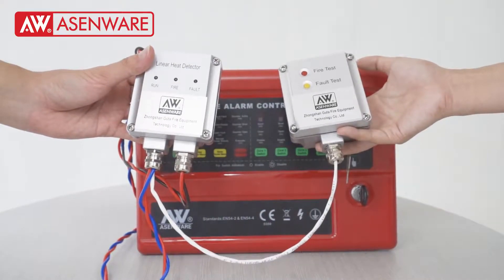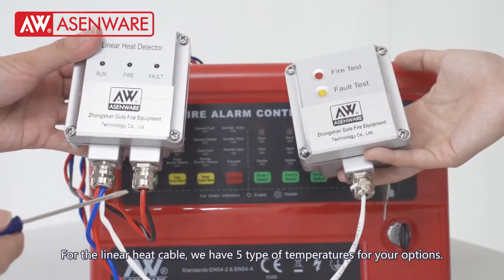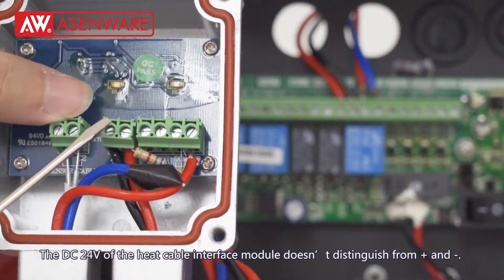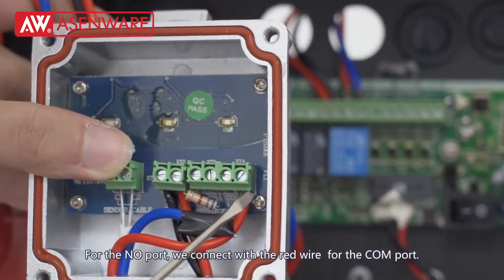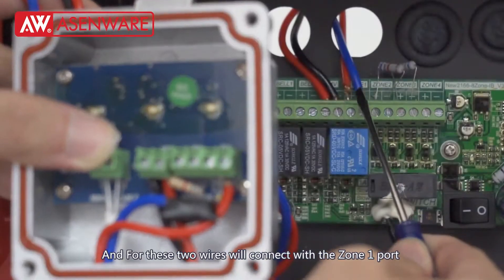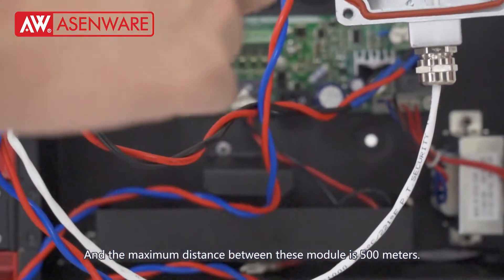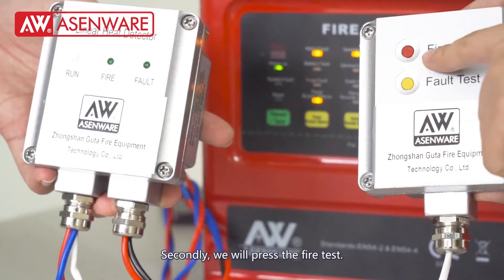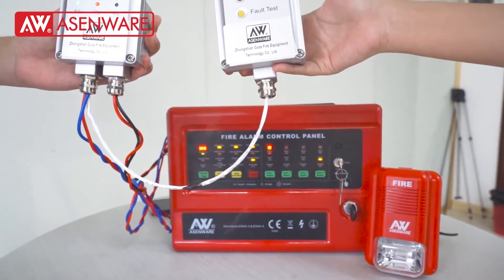How To Wire The Linear Heat Cable To Conventional Fire Alarm System And Linear Heat Cable Testing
00:45 Linear Heat Cable Testing
Linear Heat Detector Cable (lhdc) Is A Device In Which Detection Is Continuous Along A Path. It Is Designed To Provide An Early Detection Of Fire And Overheating In Situations Where Other Forms Of Detection Would Not Be Practical. The Linear Heat Detector Cable Is Capable Of Sensing Heat Anywhere Along Its Length, Initiating An Alarm Once Its Fixed Activation Temperature Has Been Reached. When The Ambient Temperature Meets Or Exceeds The Detector Peaks Temperature The Heat-sensitive Insulation That Is Softens Allows The Wires To Make Electrical Contact, Initiating An Electrical Short Triggering An Alarm.
This Video Asenware Fire Alarm System Technician  Showshow To Wire The Linear Heat Cable To The Fire Alarm System And Test The Linear Heat Cable Alarm Function ,for More How To Tips Please Go To